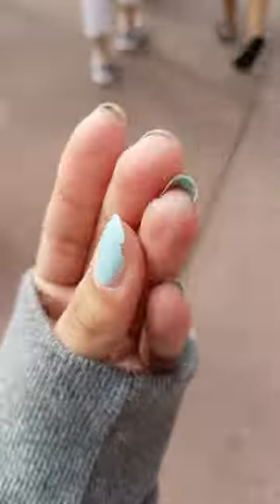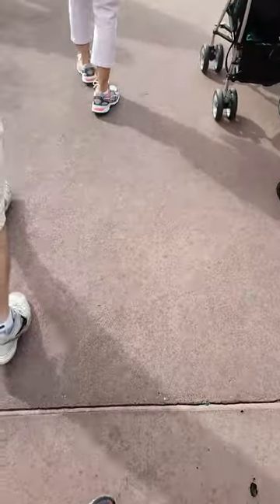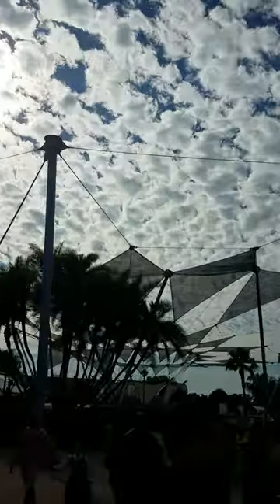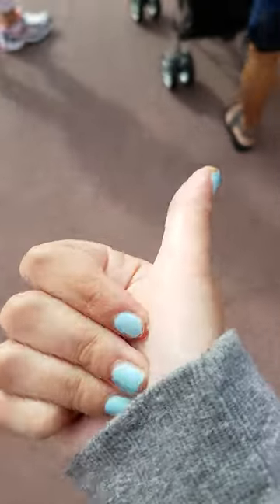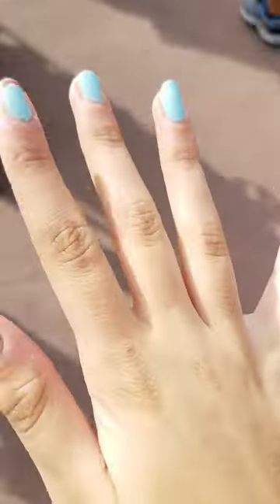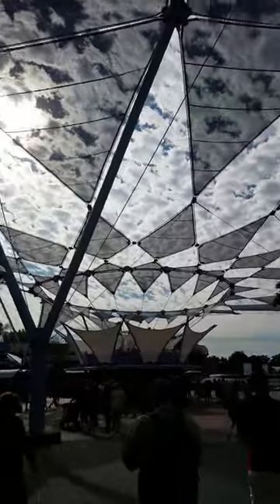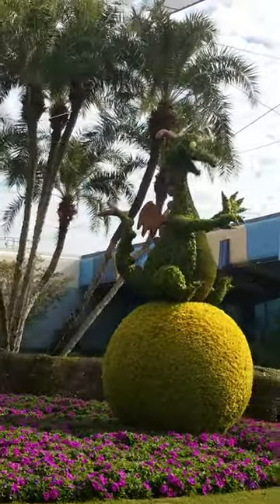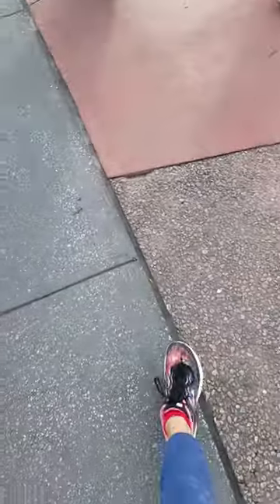Florida vlog 4 Epcot